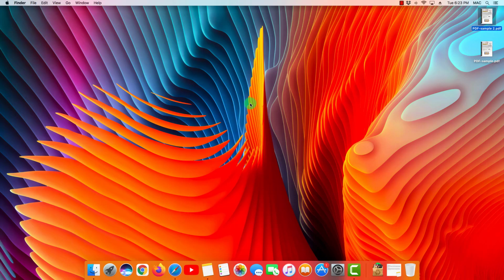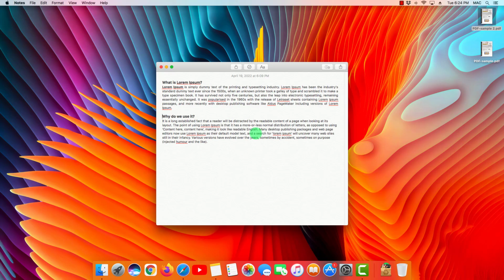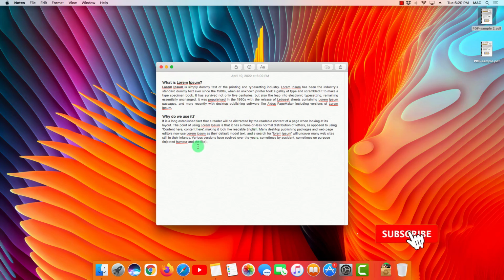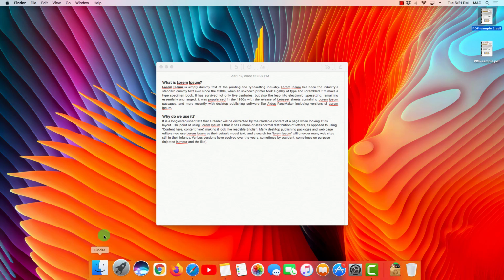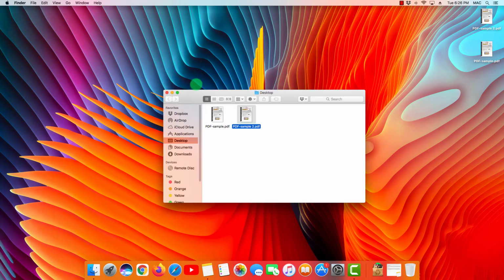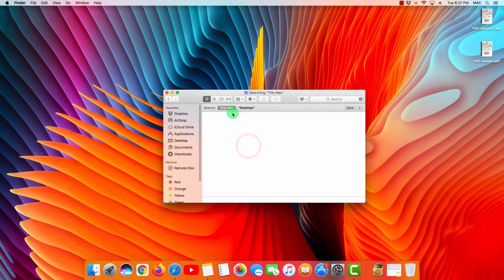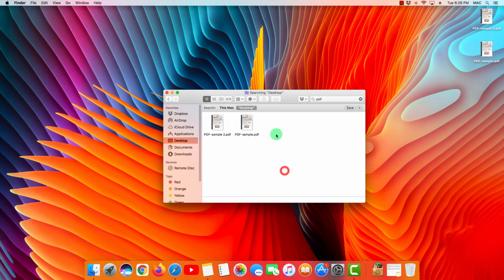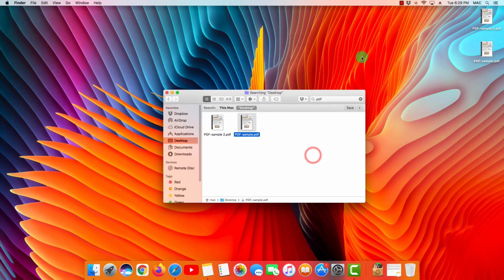5 MACOS TRICKS YOU MIGHT NOT KNOW FOR MAC, MACBOOK AIR OR PRO | BEST MACBOOK TIPS AND TRICKS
Transfer from OneDrive, Dropbox, Google Drive, Box.

✅ File Transfer Dropbox to Google Drive
✅ File Transfer Google Drive to Dropbox
✅ File Transfer Google Drive to Box
✅ File Transfer Box to Google Drive
✅ File Transfer Google Drive to OneDrive
✅ File Transfer OneDrive to Google Drive
✅ File Transfer Dropbox to Box
✅ File Transfer Box to Dropbox
✅ File Transfer Dropbox to OneDrive
✅ File Transfer OneDrive to Dropbox
✅ File Transfer OneDrive to Box
✅ File Transfer Box to OneDrive